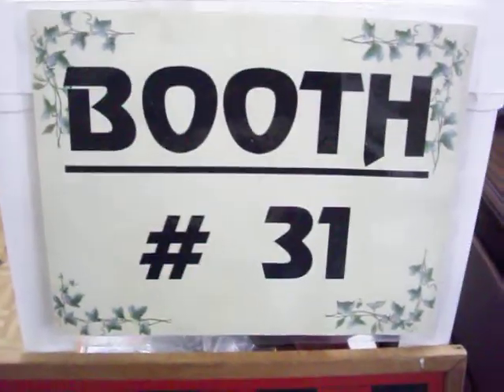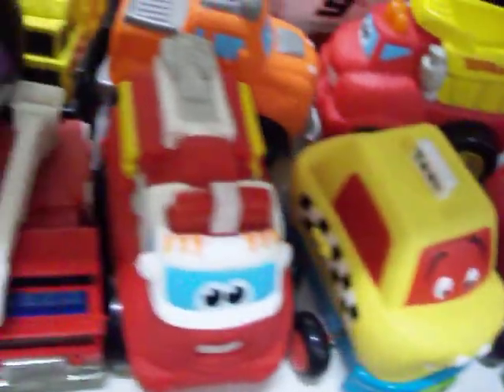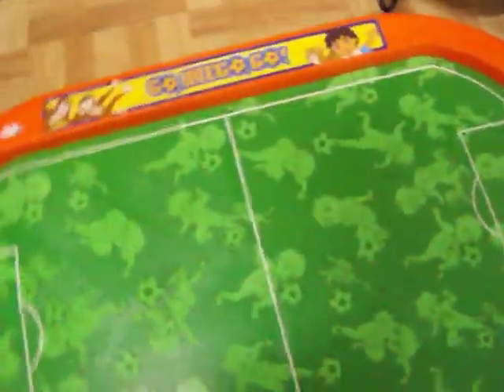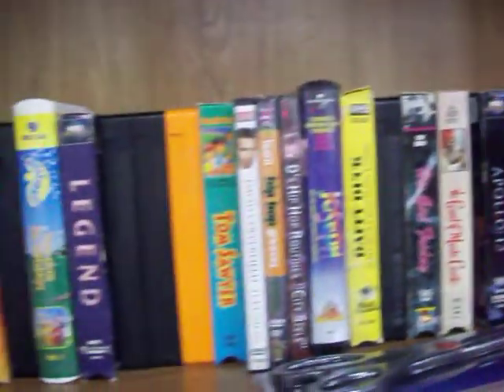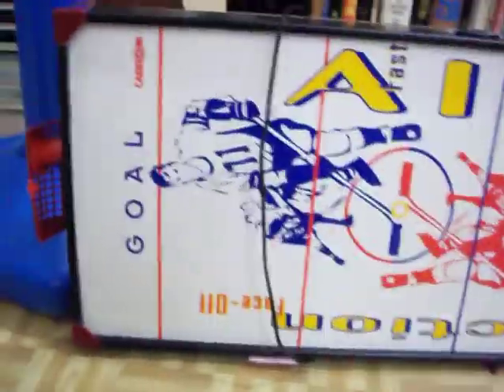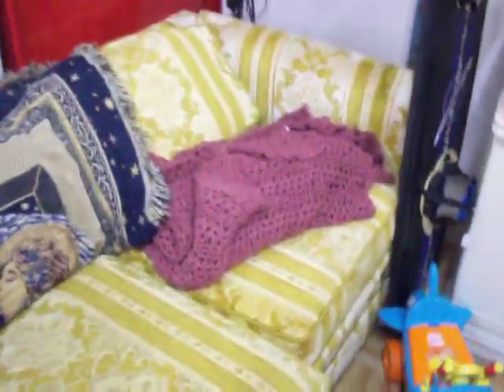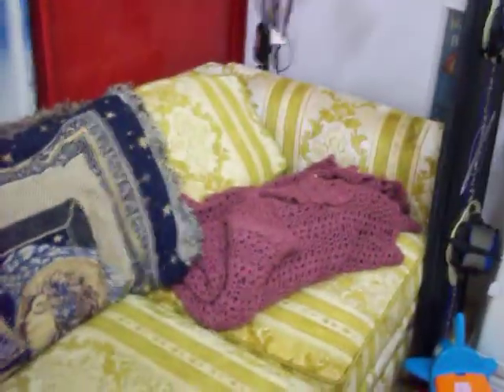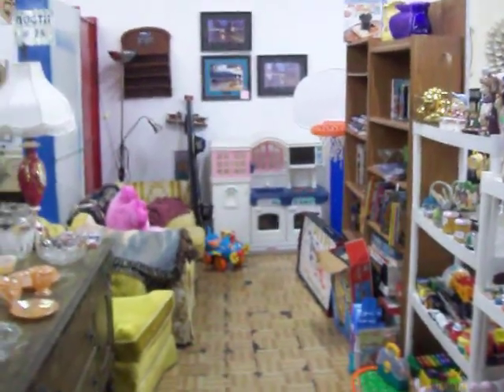Booth 31@The Cedar Chest 11/07/2011